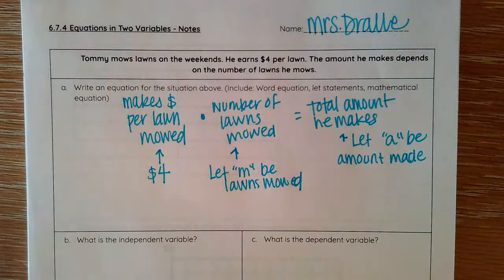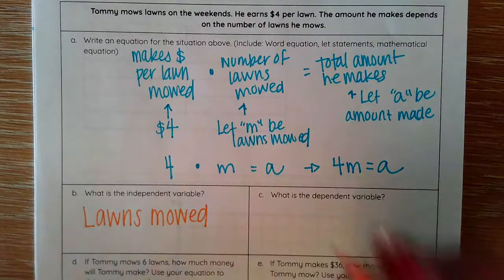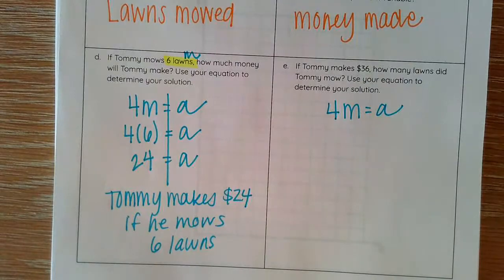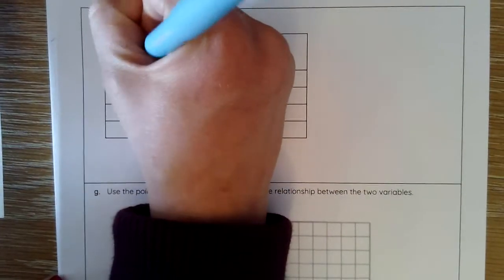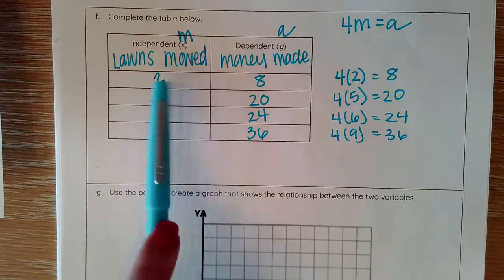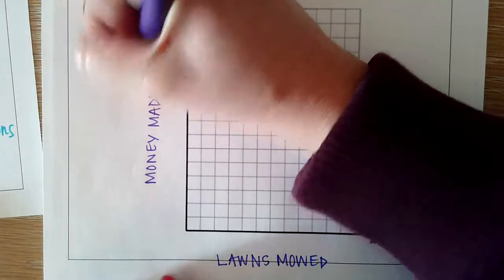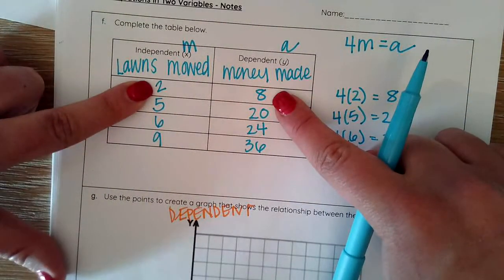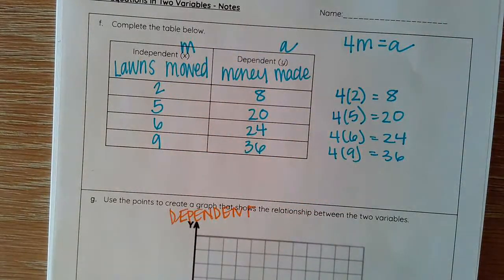Applying Equations in Two Variables